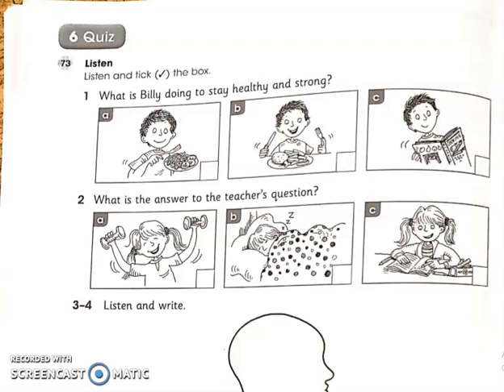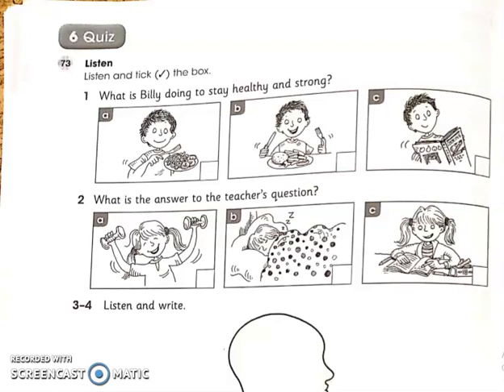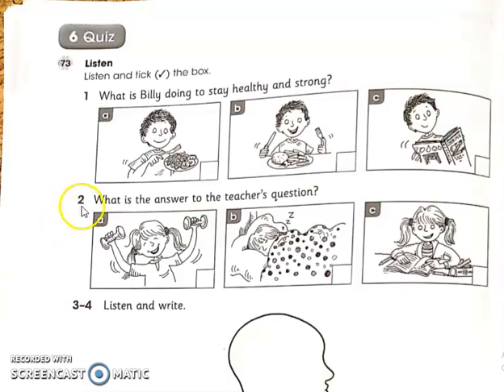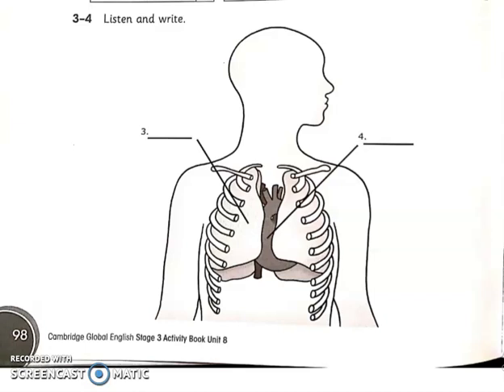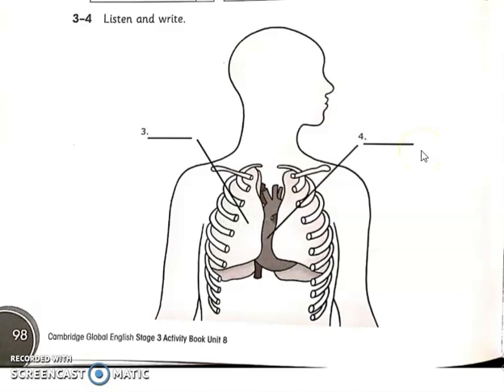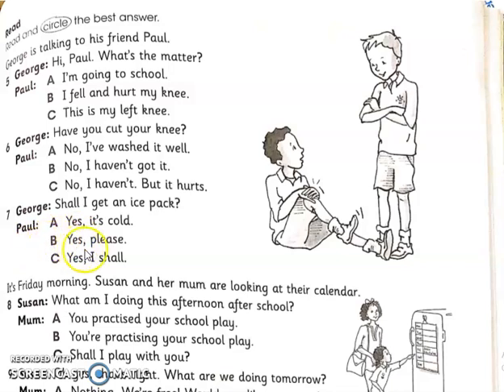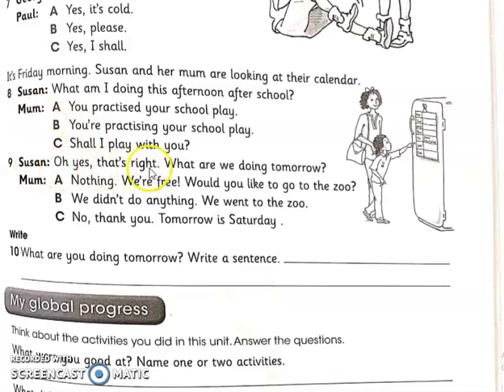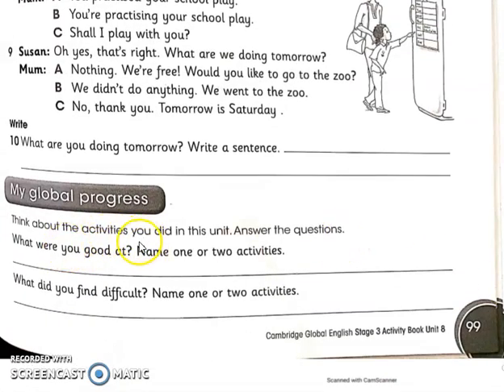Quiz- Unit 8 /Activity book /English Grade 3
Video from Muhammad Rizwan